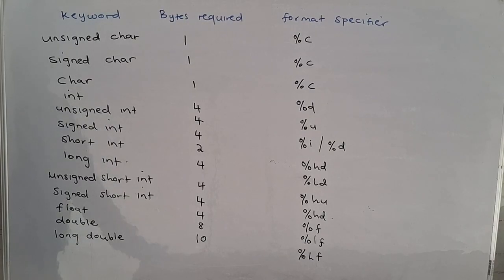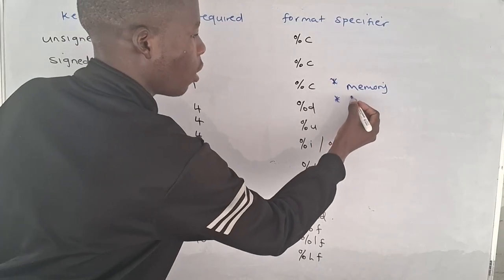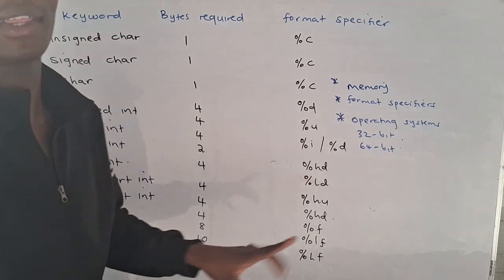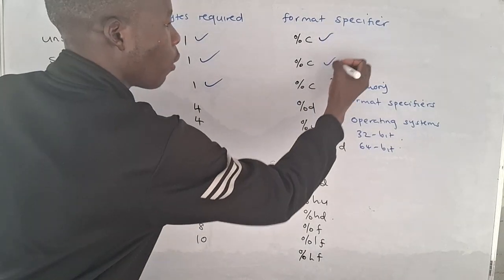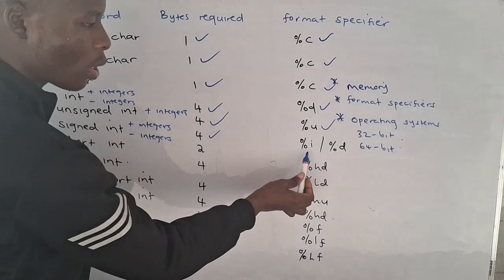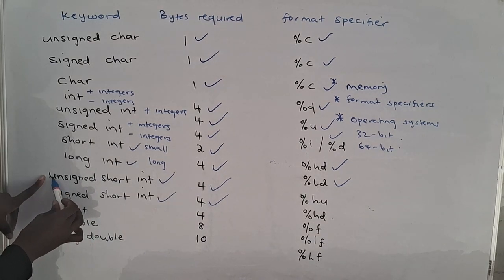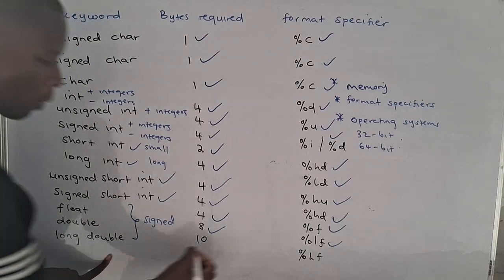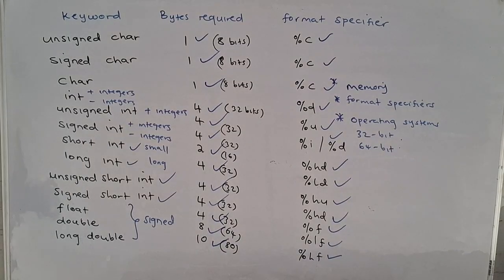Data types size